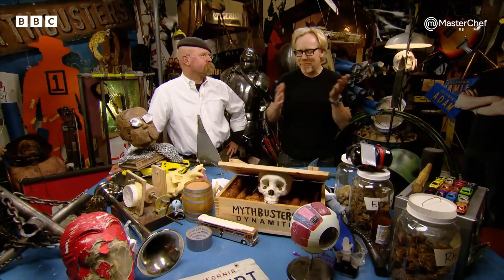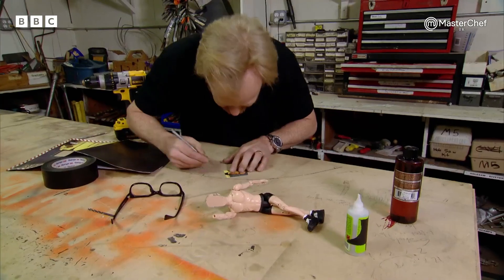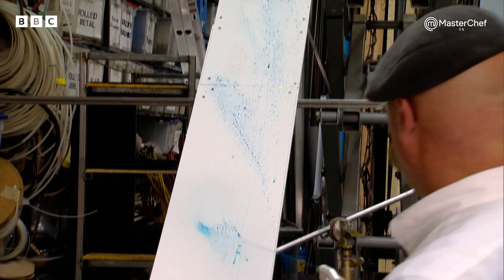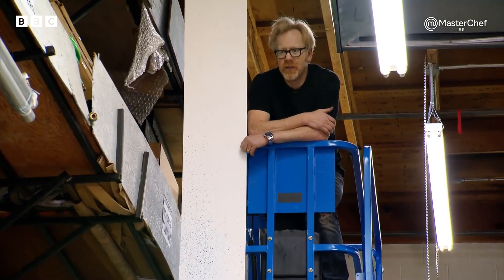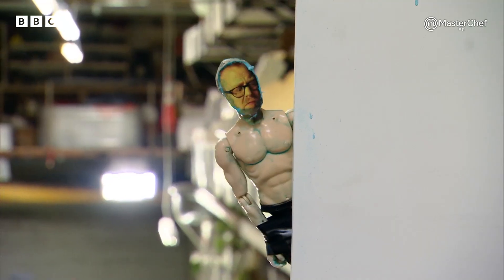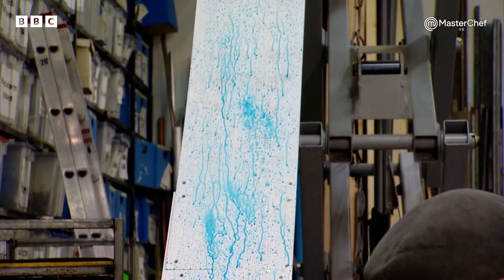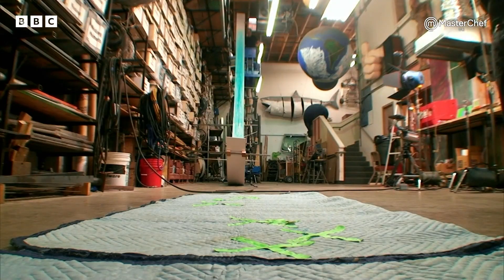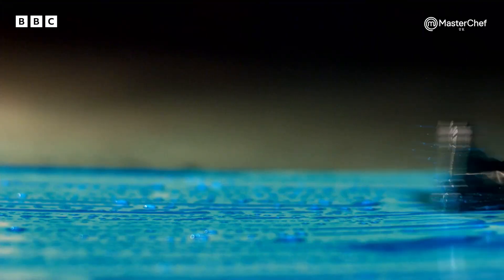The Action Figure Super Slide! | MythBusters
The pair must use an action figure scale model to make an exact replica to fully understand the behaviour of forces before creating a human super slide!